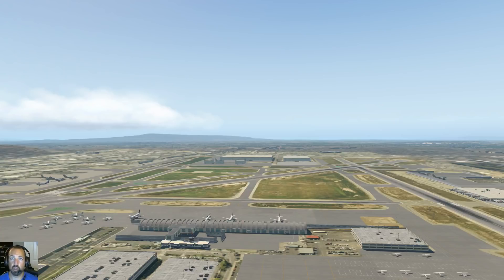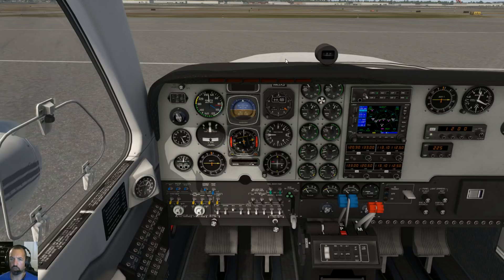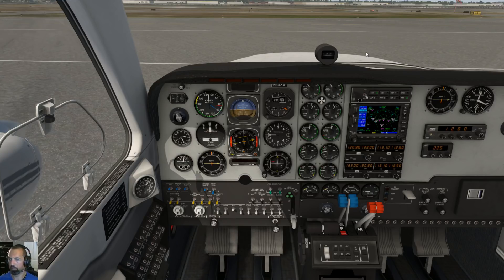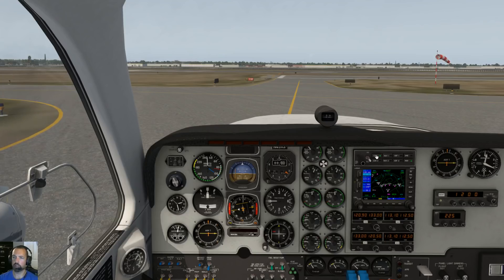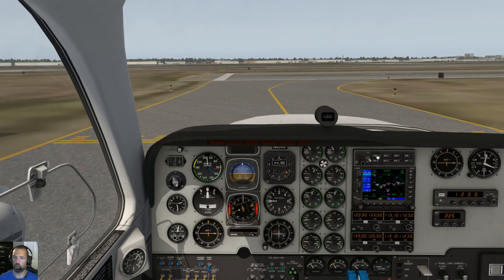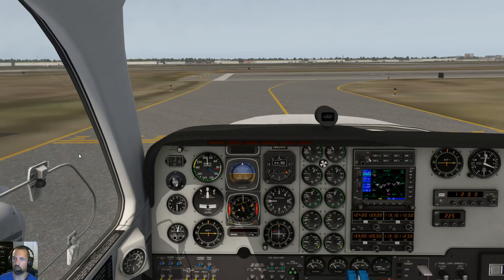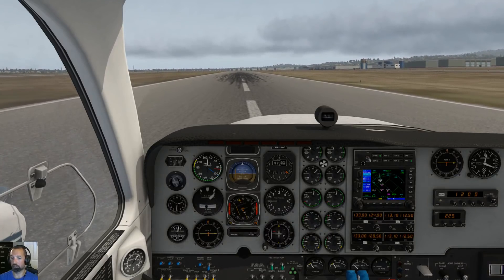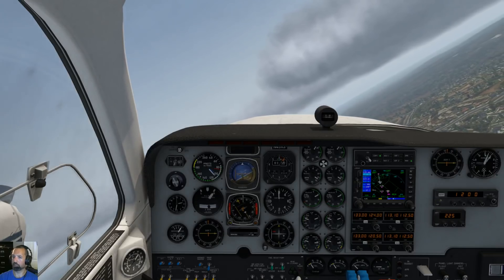PilotEdge VHF modulation demo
Quick and dirty demo, of PilotEdge v1.5.0 plugin for X-Plane 11.

The goal here is to demonstrate the VHF audio modulation, as well as the drop in volume and introduction of noise for weaker transmissions.

We takeoff from Torrance, alternating between the Torrance tower freq and nearby Long Beach ground/tower.

The audio reception from Long Beach is terrible while we're on the ground (as expected), then improves in real time as we climb higher.

Ignore the near-death experience on the takeoff roll, I wasn't prepared for the weather vaning with the quartering tailwind :)

Quick background of what this is all about...PilotEdge has historically has crystal clear audio. We have always modeled signal strength on the back end, which is why stations were either in range or out of range based on altitude and distance from the relevant transmitter.

What was missing was the appropriate audio filtering to replicate a normal level of ATC audio quality (even at 100% signal strength), along with dynamic reduction in audio quality based on signal strength.

This update introduces those two things, along with background loading of visual models (and unloading when they're no longer necessary to save VRAM)